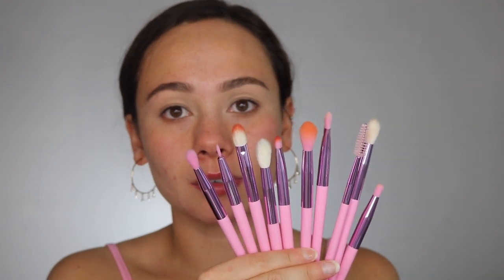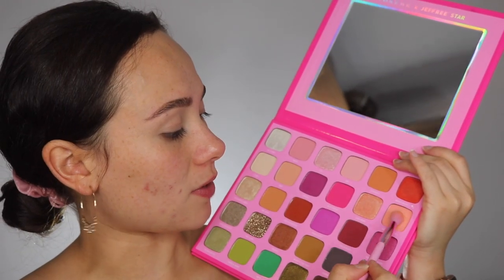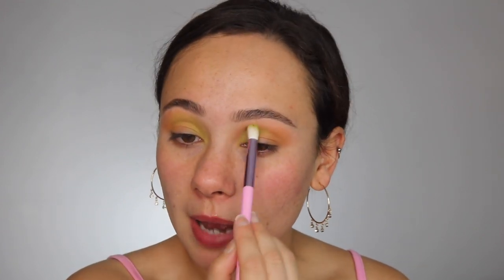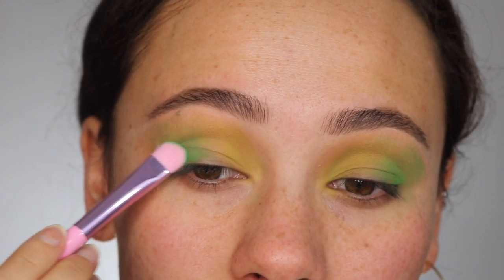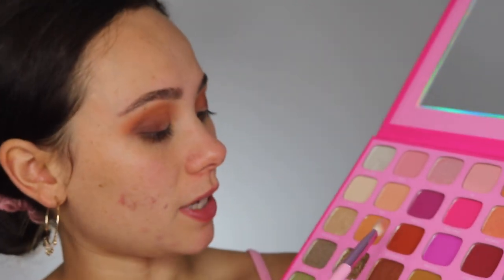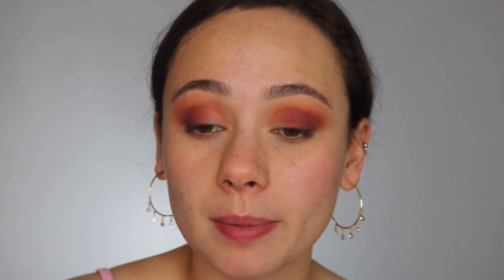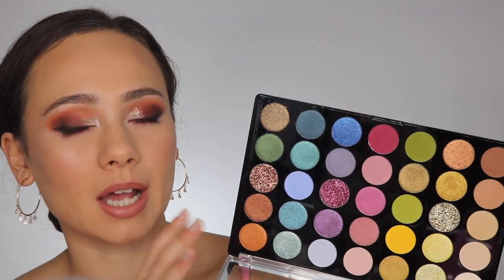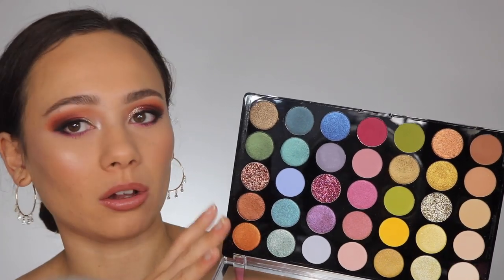Morphe x Jeffree Star Collection...are u kidding me?!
I was sooo intrigued by this collection I had to check it out. Unfortunately this did not work for me as I had hoped. Comment your thoughts if you got to try out this collection!

-The Jeffree Star Artistry Palette
-The Jeffree Star Eye Brush Collection
-Jeffree Star Set & Refresh Mist